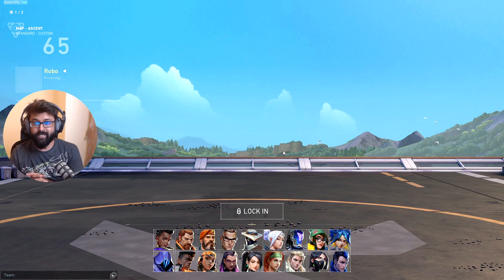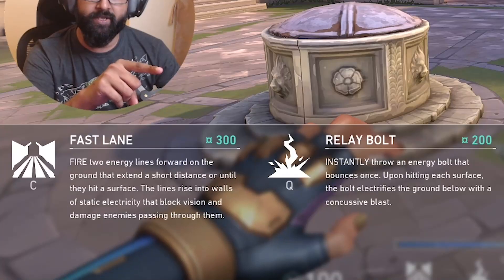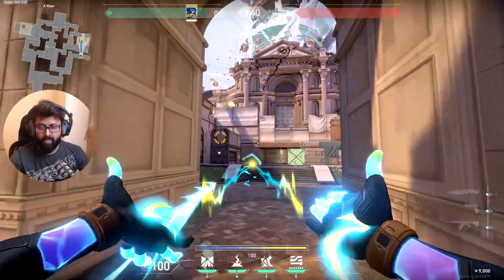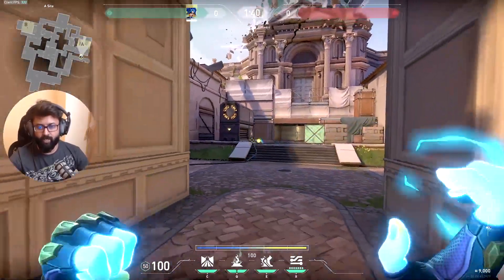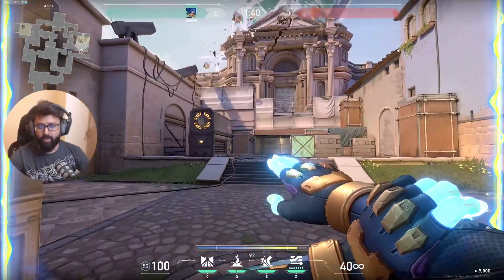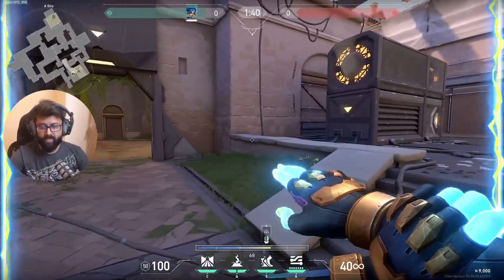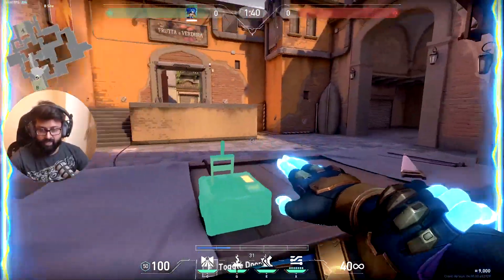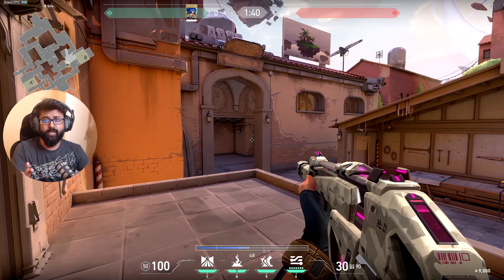New Valorant Agent "Neon" - Abilities Reveal